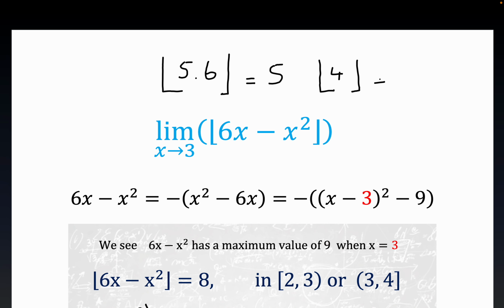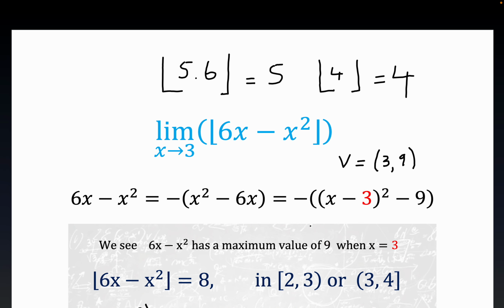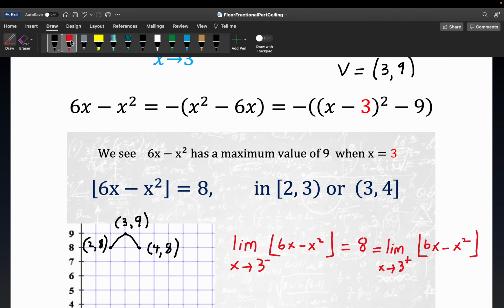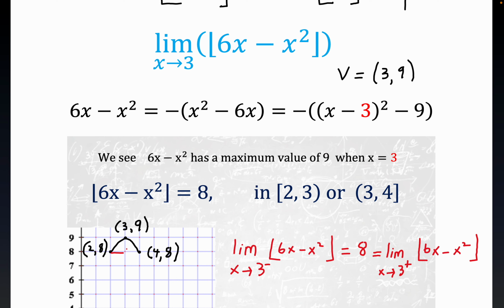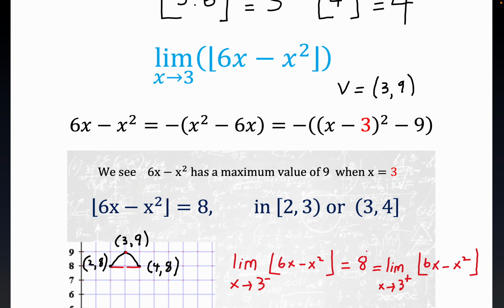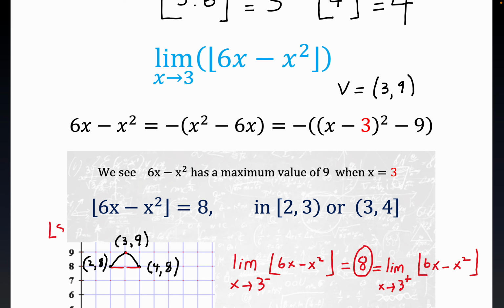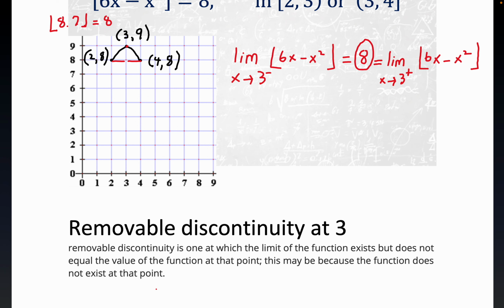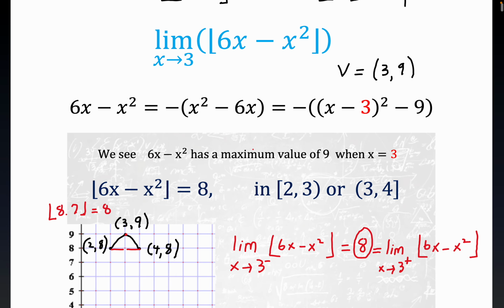Find the limit as x approaches 3 of floor(6x - x^2), removable discontinuity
Graphical approach avoids the many computations @GlassofNumbers where the left and right limits were shown to be 8. Vertex was computed using complete the square. The axis of symmetry(x=3) clearly illuminated the overall limit = 8